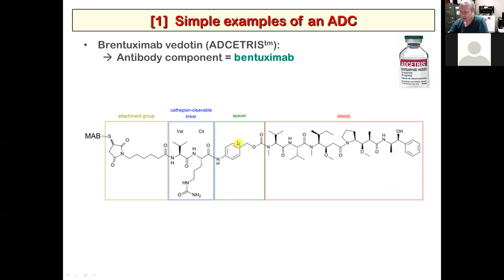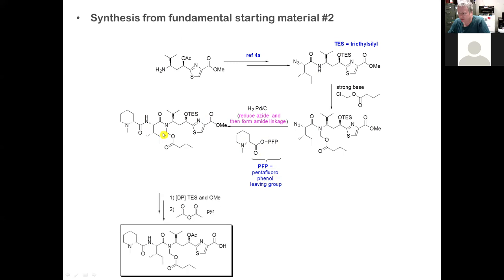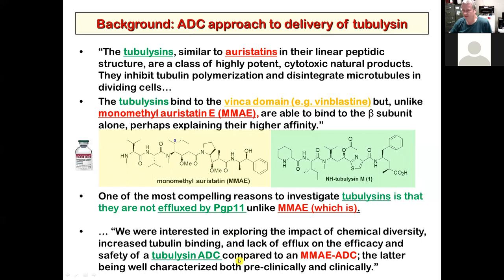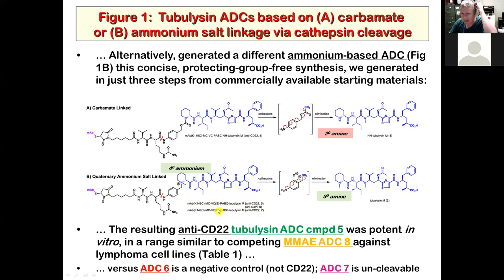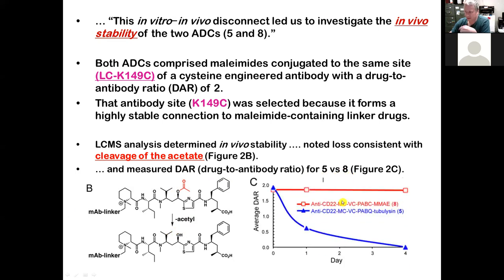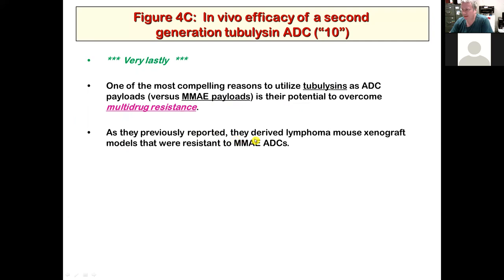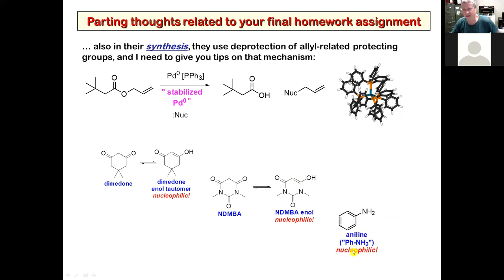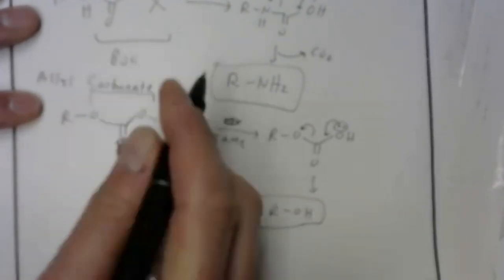chem842 lecture [12-8-21]: part 6b (antibody drug conjugates)